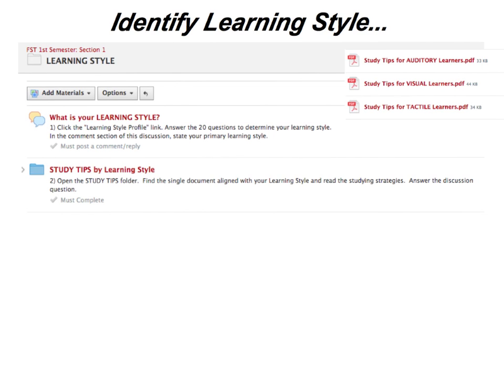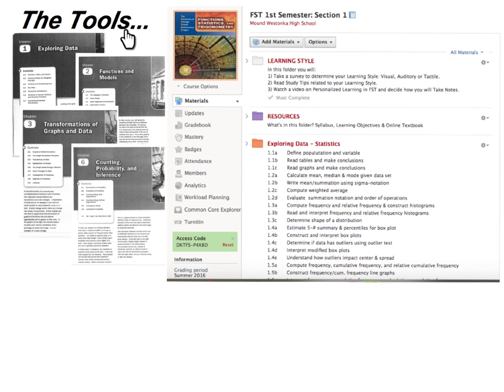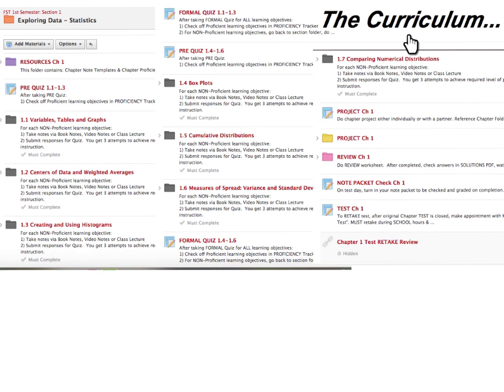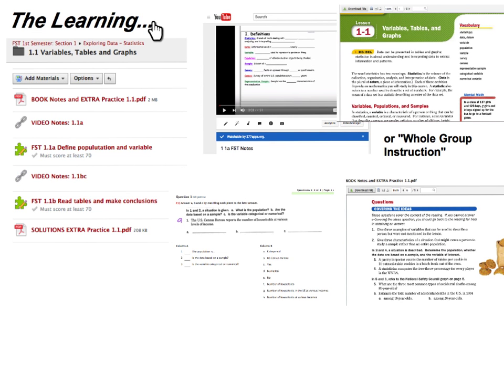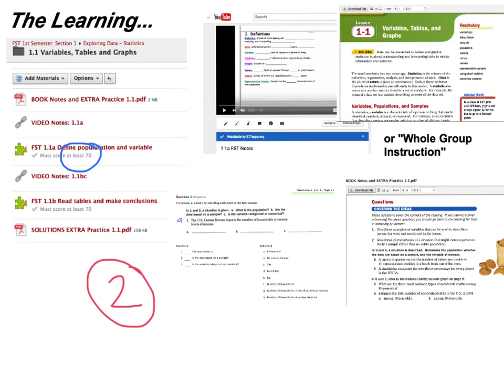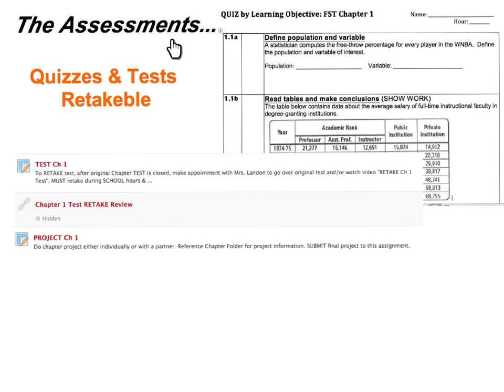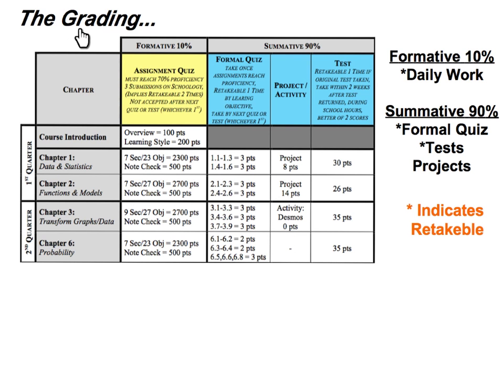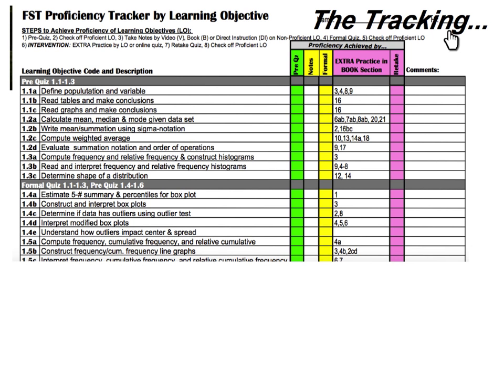STUDENT Overview of Personalized Learning in FST